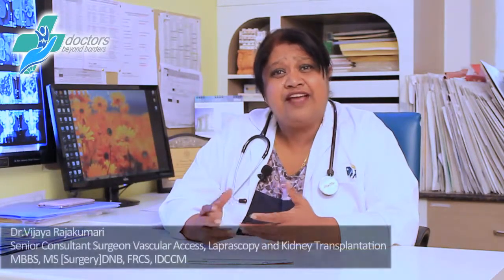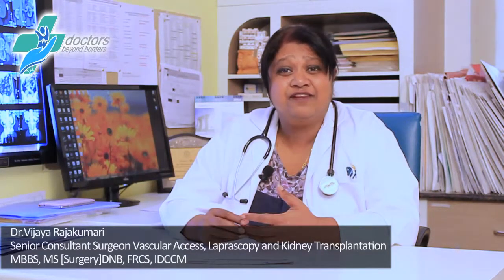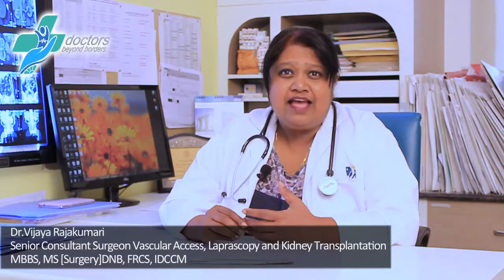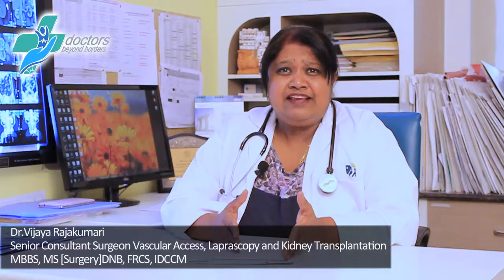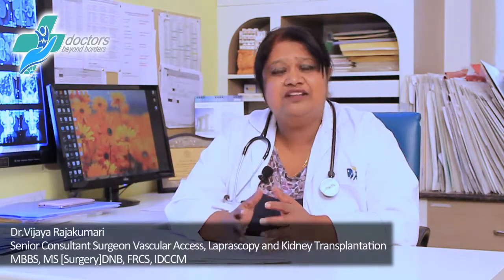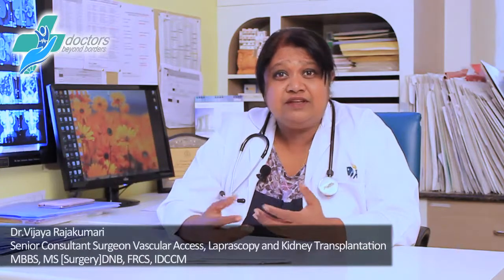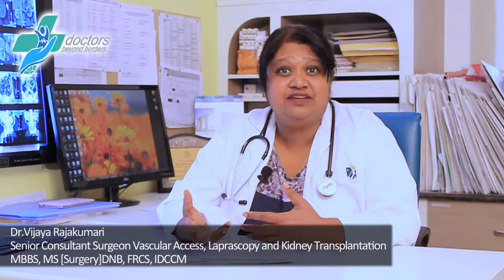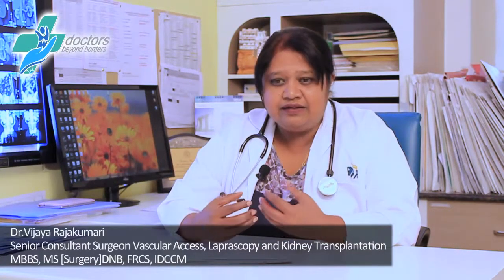5 stages of Kidney Disease | Candidates for a Kidney Transplant | Dr Vijaya Rajkumari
: Video explaining who is a candidate for Kidney Transplant . Dr Vijaya Rajkumari explains that kidney failure goes through 5 stages and at which stage kidney transplant is required.